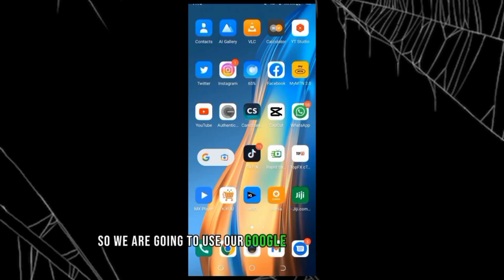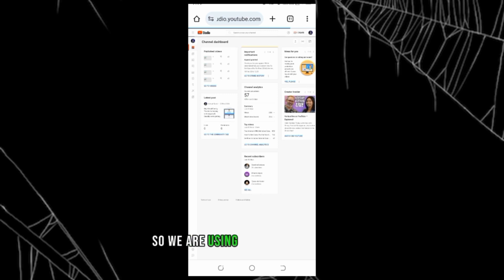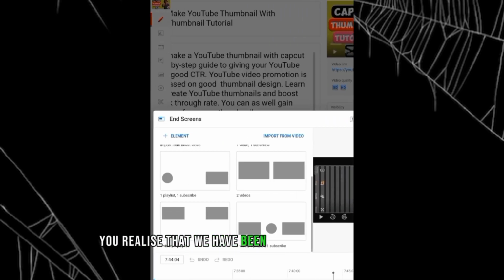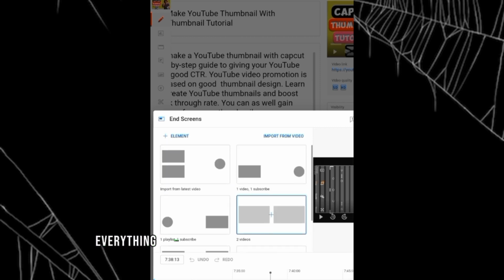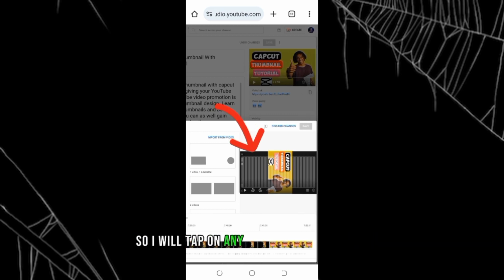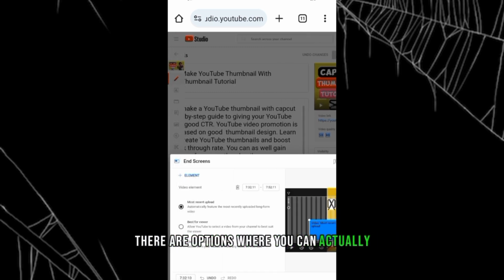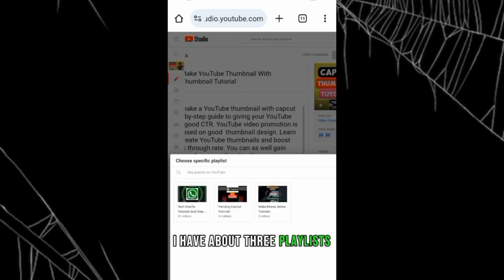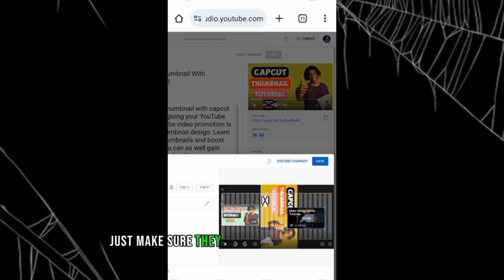Add End Screen on YouTube Video with Phone | Add End Card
In this how to add YouTube end screen  tutorial we learn the unique way of adding end cards to videos on our youtube channel. Use your mobile phone to add custom end cards to your content. How to add end cards at the end of your video makes you achieve higher viewer retention. Feel free to add a playlist, other videos or website links, or course links to your custom end screen on youtube.